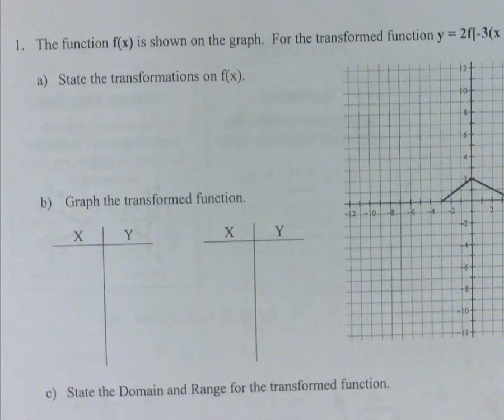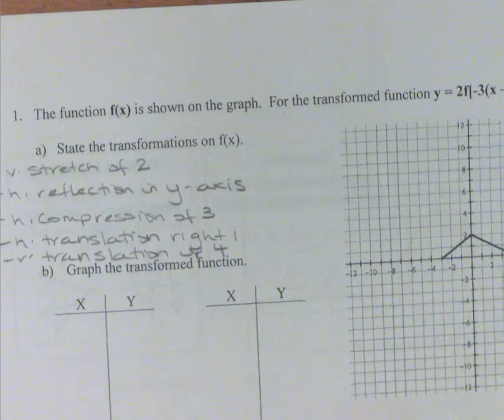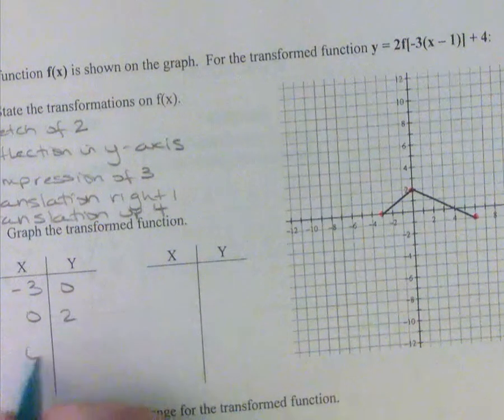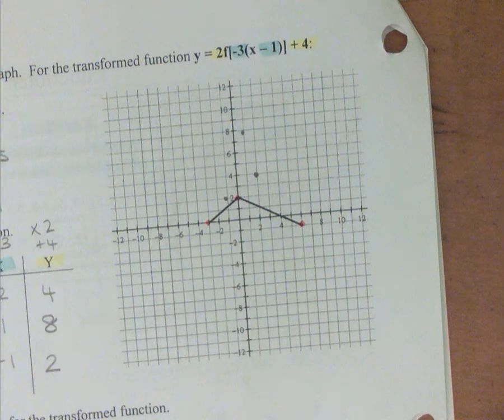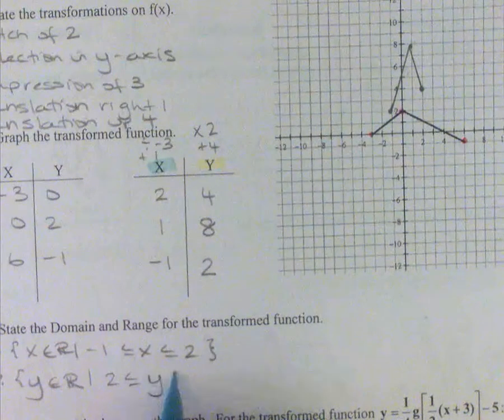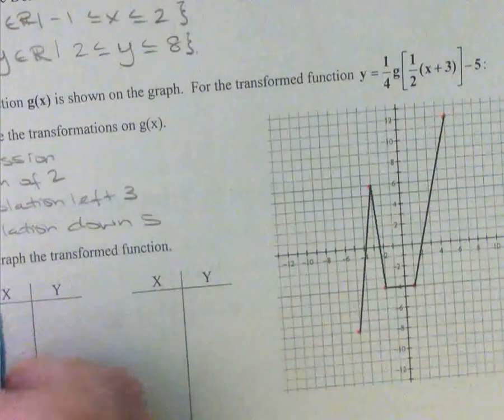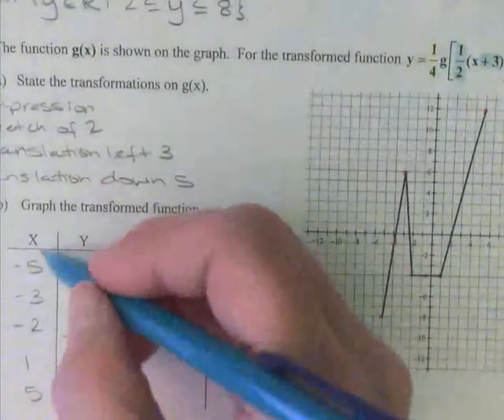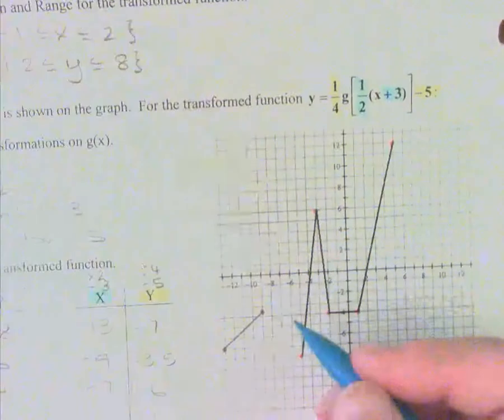MCR3U Functions Part 2